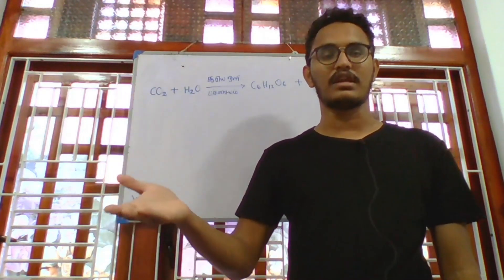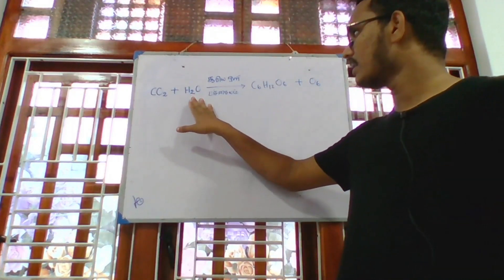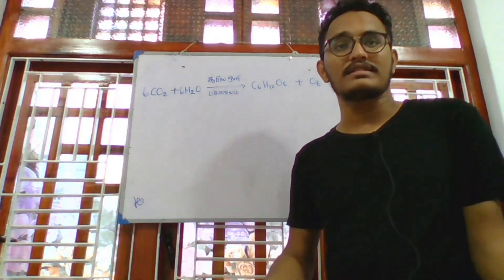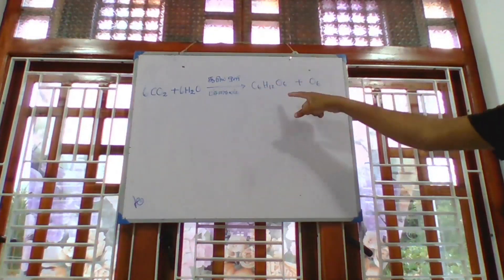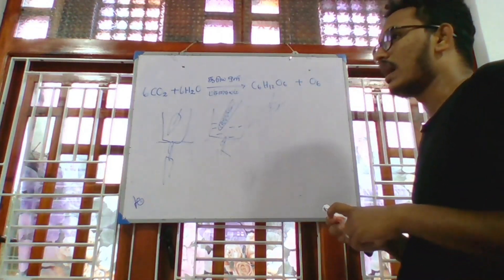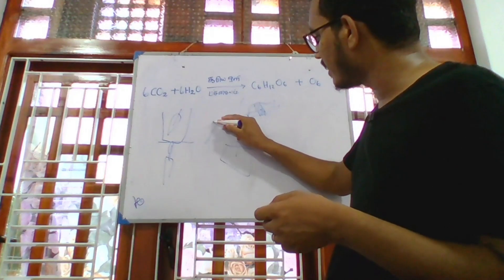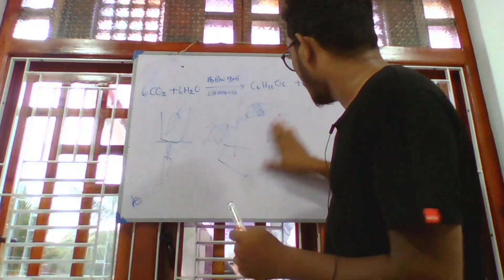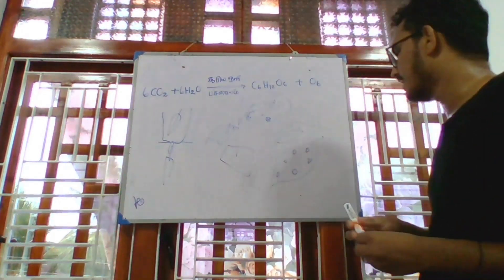Photosynthesis - O/L Science | Unit 02 | ஒளித்தொகுப்பு - சாதாரண தர விஞ்ஞானம் | அலகு 02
This Product of Virtual Room of Uplift Education Sri Lanka.

Uplift Edu Tutorial Series | O/L Science- Unit 02|
Photosynthesis
சாதாரண தர விஞ்ஞானம் - அலகு 02 | ஒளித்தொகுப்பு.

Video Tutor:
Mohamed Imran
 Medical Student,
Dalian Medical University, China

Uplift Education – Sri Lanka is a non – profit volunteer based organization driven by a group of energetic, selfless youngsters.
It has been functioning since 2014 with the aim of improving the Educational level of students in our society adhering to the motto,

“Be a Beacon of light in Someone's Darkness”